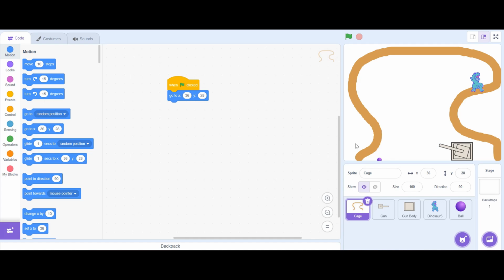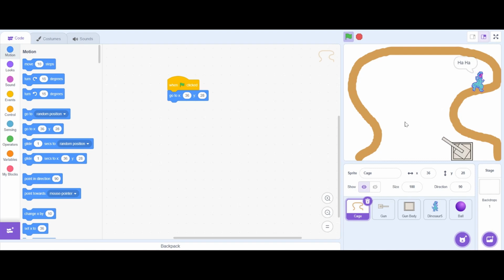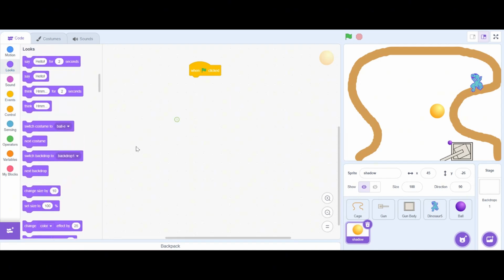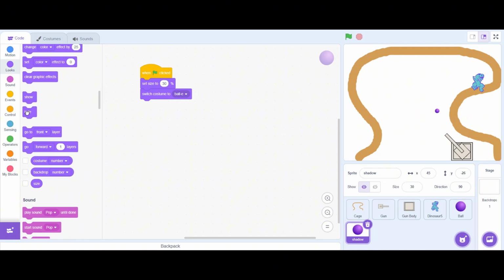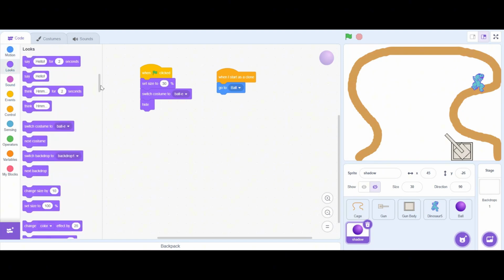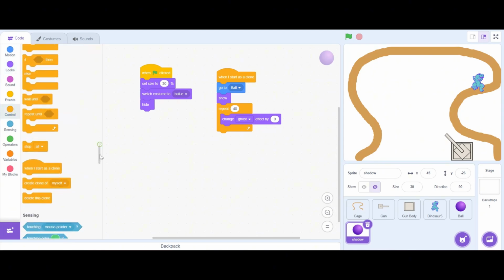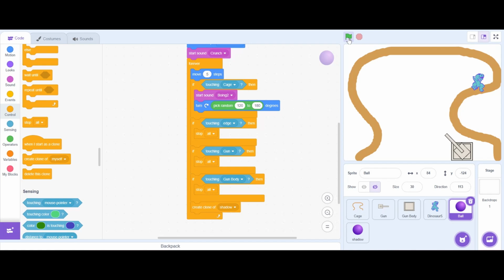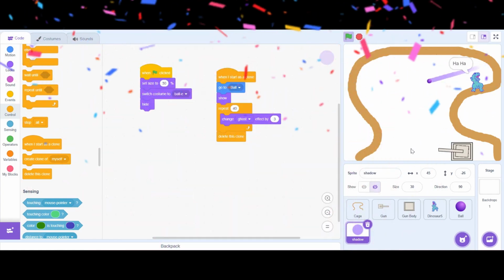Bouncy Bullet Game Making Part 4, Making the bullet shadow effect or warp effect, Scratch Game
This is the fourth part of making of the "Bouncy Bullet" game in scratch platform. In this video we are going through on how to make a shadow or trail effect of bullet. This is part 4 for making the Bouncy Bullet Game in Scratch. The tutorial follows very simple and easy steps.
In this particular video we are making the trail of bullet or the shadow effect on bullet.